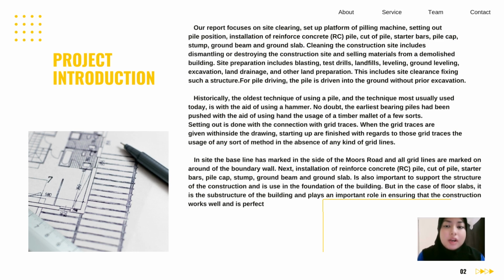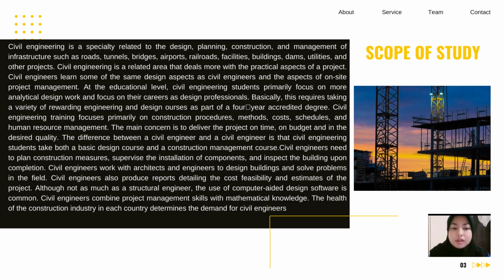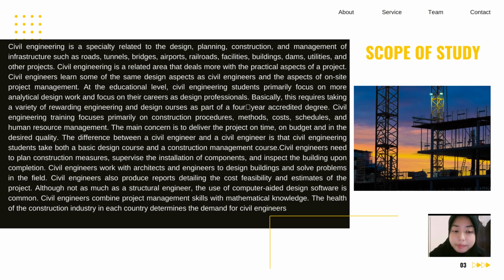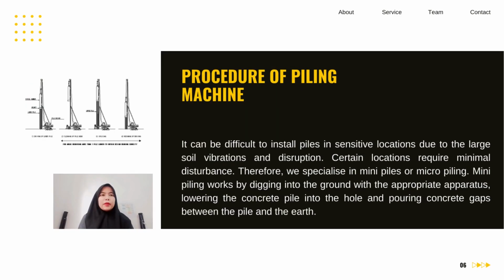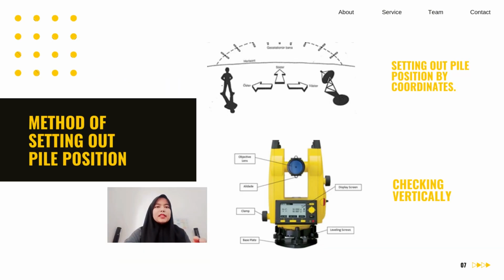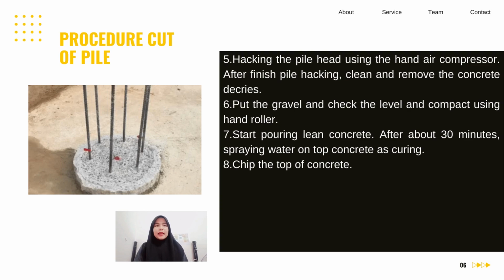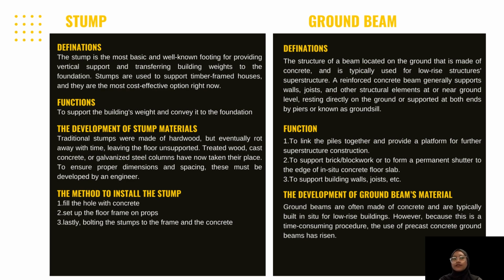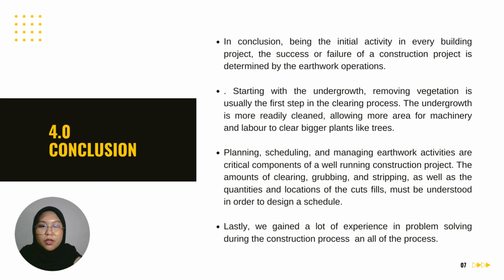CONSTRUCTION ENGINEERING PROJECT GROUP 15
TITLE: FROM SITE CLEARING, SET UP PLATFORM OF PILLING MACHINE, SETTING OUT PILE POSITION, INSTALLATION OF REINFORCE CONCRETE (RC) PILE, CUT OF PILE, STARTER BARS, PILE CAP, STUMP, GROUND BEAM AND GROUND SLAB